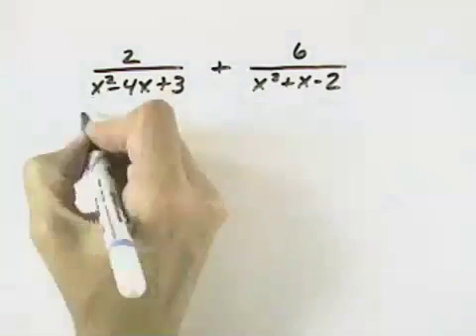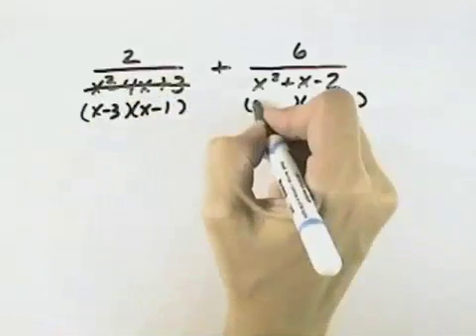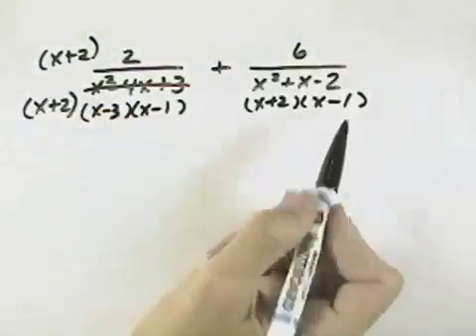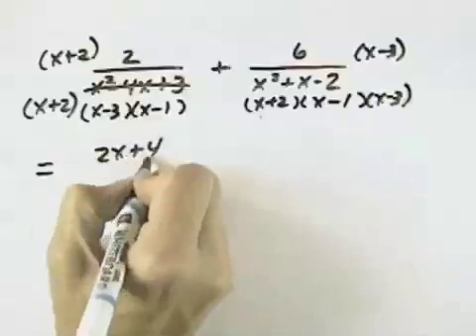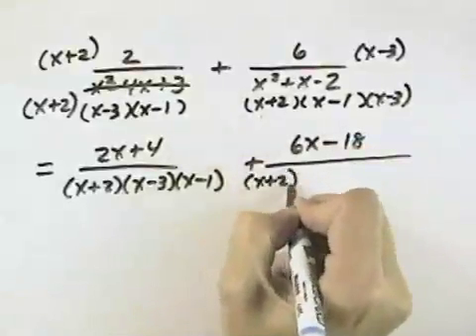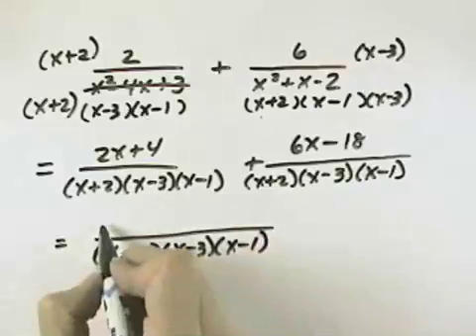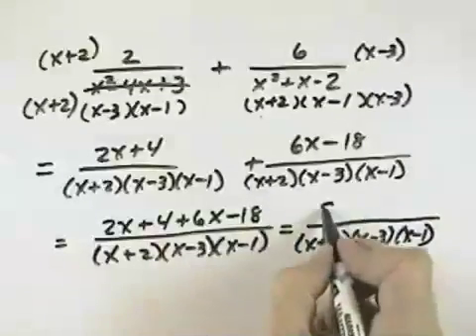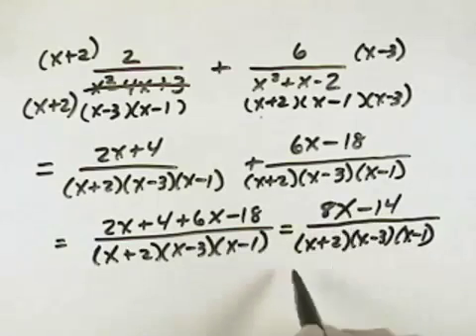Ch 7 Ex 11 Blitzer Introductory and Intermediate Algebra